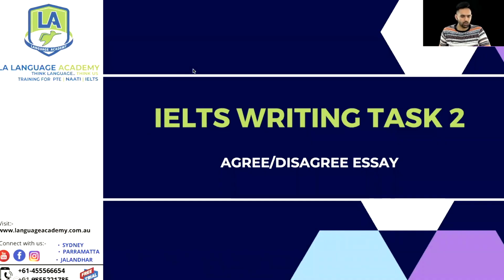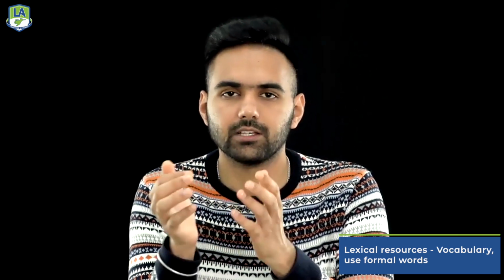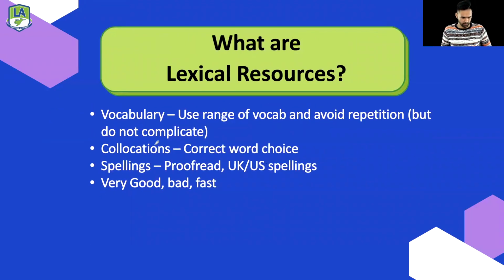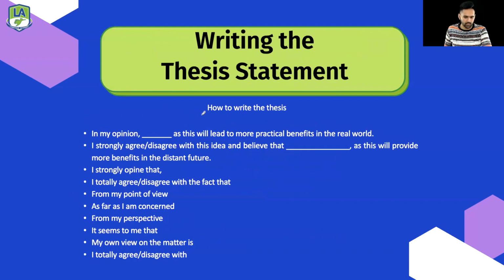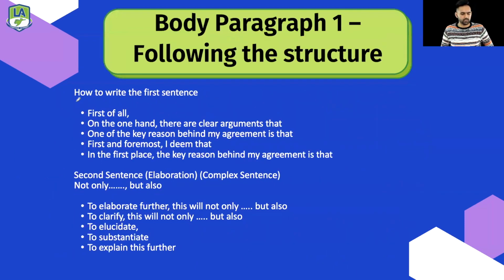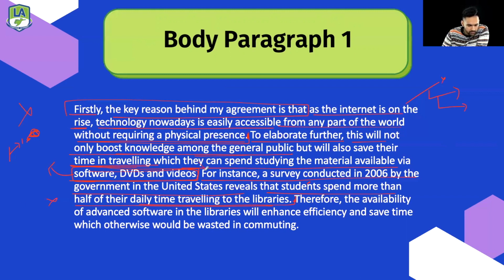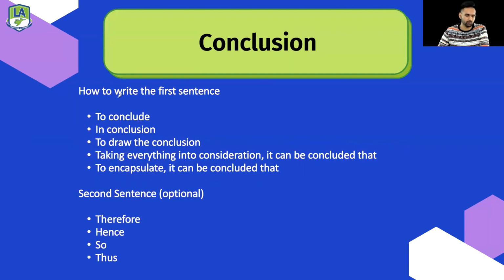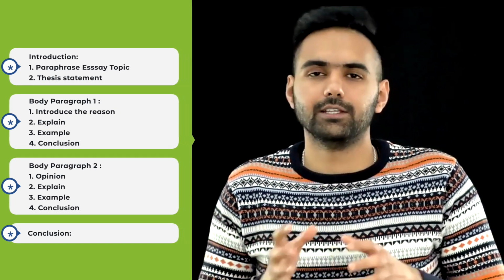IELTS Writing Task 2 | Agree or Disagree Essay Structure | Essay Template | Tips & Strategies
IELTS Writing Task 2 | Agree or Disagree

Learn how to write an agree/disagree essay for IELTS Writing task 2 and get a band 9! In this lesson you will see:
  - sample IELTS task 2 question (agree or disagree)
  - advanced vocabulary + tips

The IELTS Writing task 2 requires you to have a firm grasp of the essay writing structure, to be able to develop your ideas in a logical way, to use appropriate vocabulary to express your ideas and feelings, to build a strong argument that supports your point of view, to use the vocabulary, grammar, sentence structure, and punctuation correctly, to have a certain level of fluency in your writing, and to make your writing interesting enough for the examiner to continue reading. This video will explain the requirements in more detail and will provide you with tips and strategies to successfully complete the task.

Content:-
00:00 - Introduction
00:57 -  Task Description - IELTS Writing Task 2 - Agree or Disagree
02:44 - Marking Criteria for IELTS Writing Task 2
07:49 - Structure of an Essay
21:49 - Final Essay
22:31 - Conclusion

Language Academy is an institution that offers excellent training in IELTS. Our IELTS classes are conducted by qualified and experienced IELTS trainers who know how to handle classes in an effective manner. Our IELTS trainers are also well-versed in the latest pattern of IELTS examinations. They are able to make your concepts clear through their excellent communication skills.

172, Green Park Bedi Paradise Building, Garha Road, Near Bus Stand, Jalandhar City - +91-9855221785 or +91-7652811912